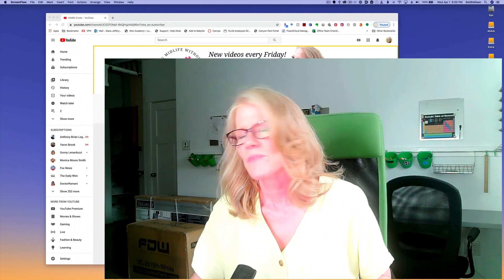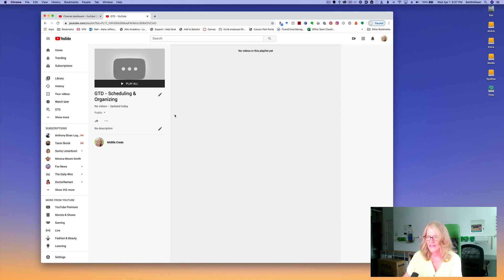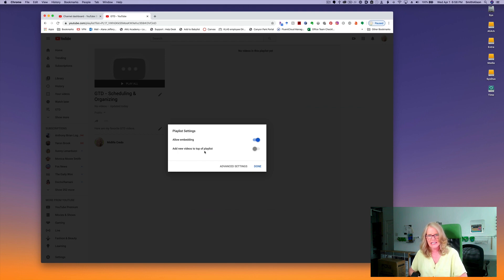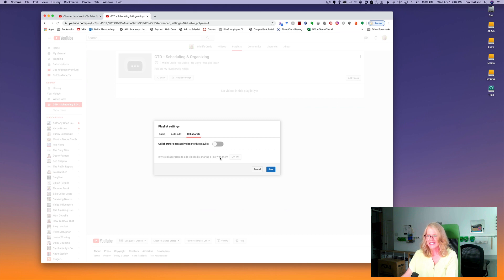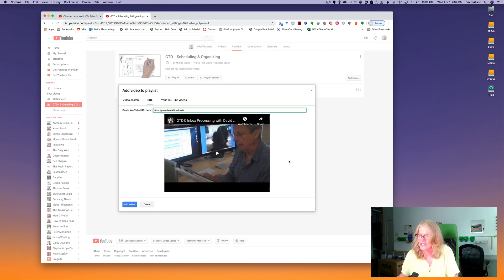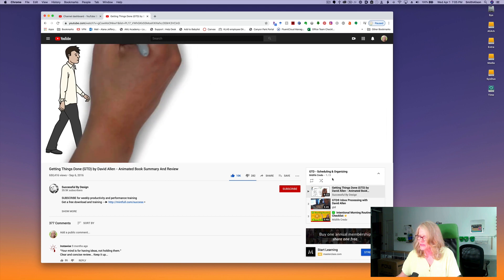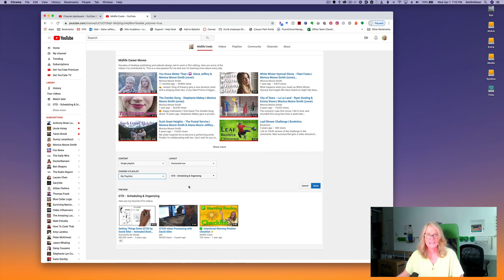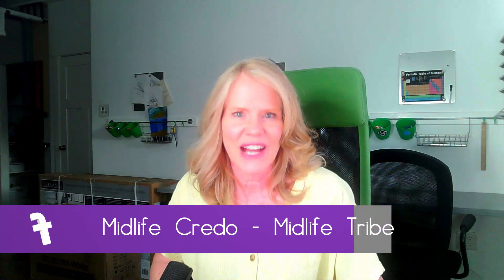How to Create a Playlist on YouTube - 2020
Create a playlist on YouTube and add it to your channel homepage. This is a great way to increase watch time, organize your videos, and guide your viewers through a series.

This is an update to the video I created when YouTube Studio was still in beta. Now the playlist feature is fully integrated with some great new features.

Let me know if you have any questions or if I left out any steps.

♡ ♡ ♡  C O N T A C T  F O R  C O L L A B S

♡ ♡ ♡  F I N E   P R I N T

All opinions are always 100% honest and my own.

🎤 Lavalier Lapel Microphone

🎙 USB Microphone

⭕️ Selfie Ring Light

🔆 Full-size Ring Light

💡 Light Kit